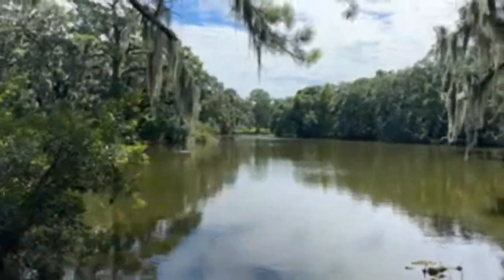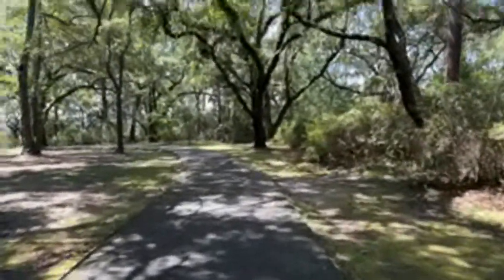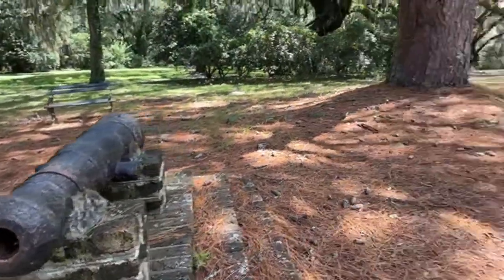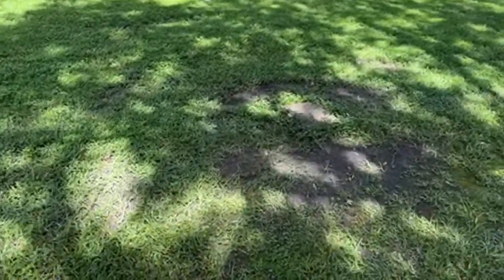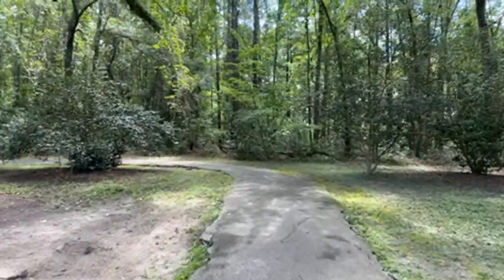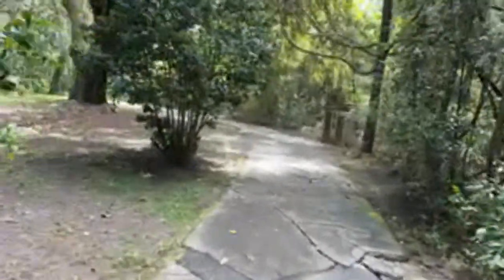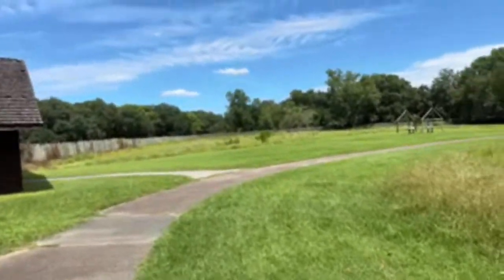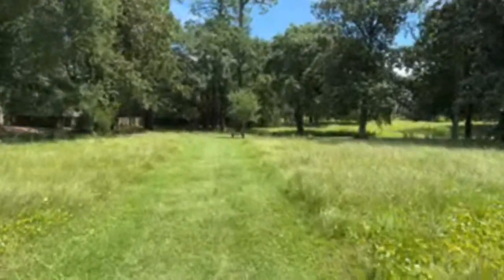Live from Charles Town! Special Livestream